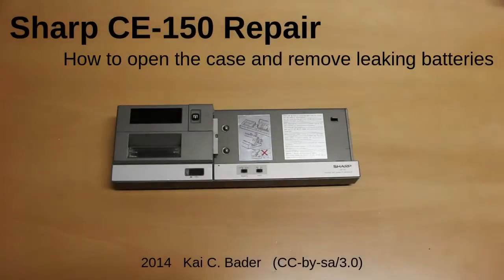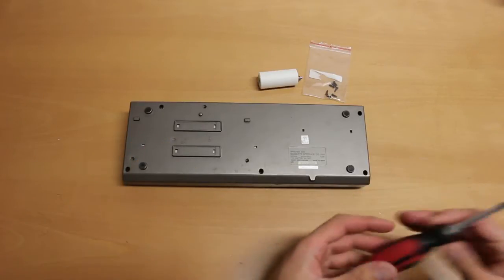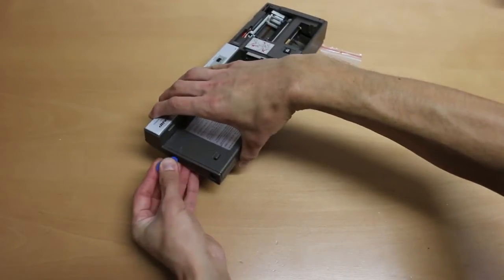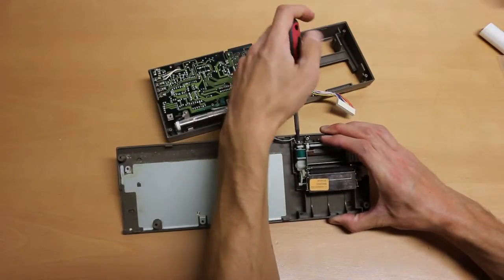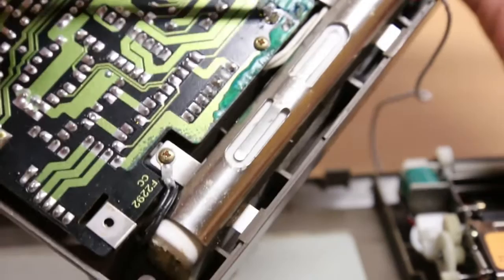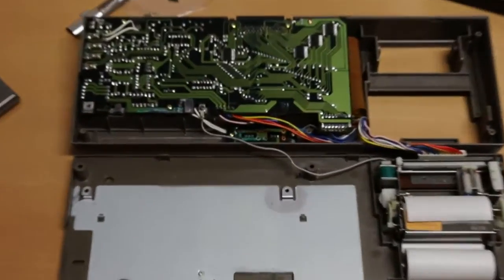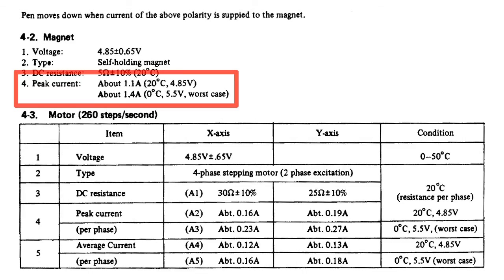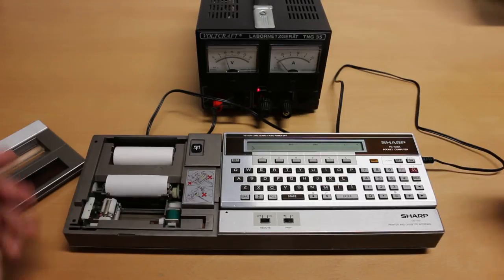Sharp CE 150 Printer (PC 1500) Vintage Hardware Repair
A short video tutorial on how to check (and repair) a Sharp CE-150 Printer Unit which is used in combination with Sharp PC-1500 / PC-1500A / PC-1600 Computers.